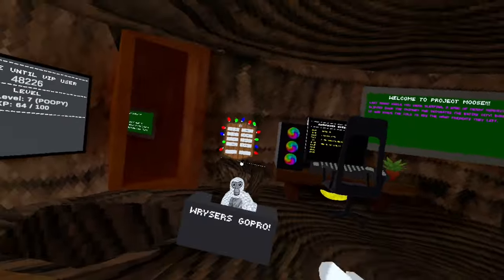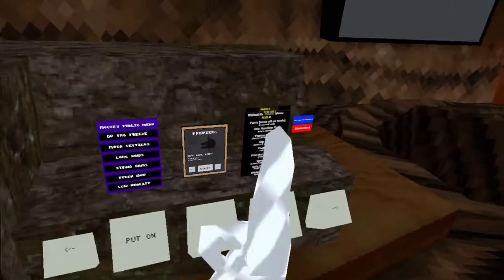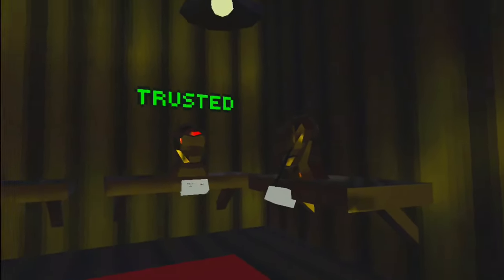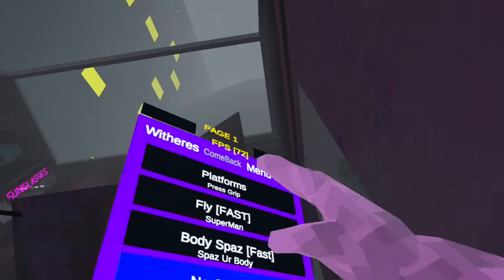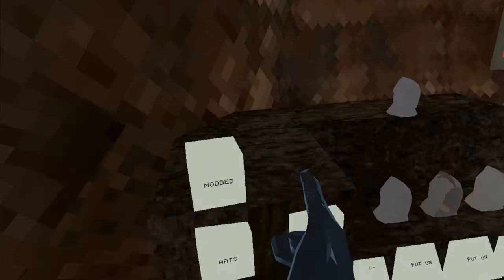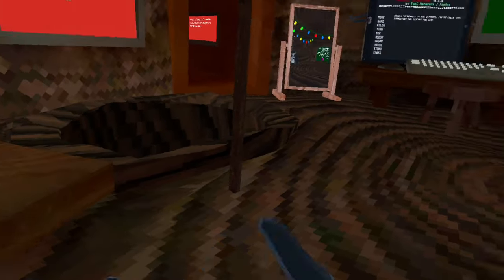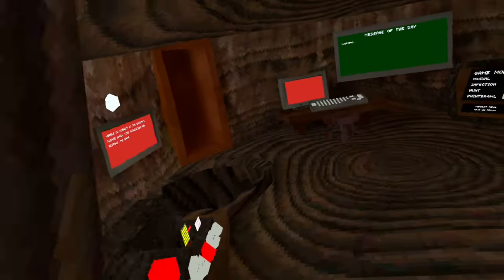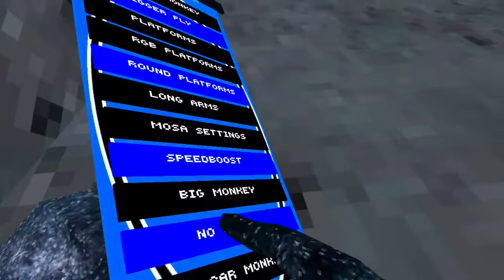Gorilla Tag Knock-Offs with Mods 🆒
Tags Ignore :

Gorilla Tag, gorilla tag copy, gorilla tag copies, gorilla tag rip off, gorilla tag fan game
Gorilla tag copy with mods, gorilla tag copies with mods,